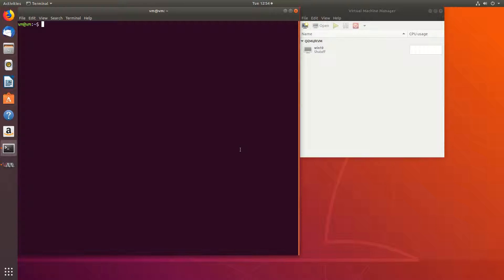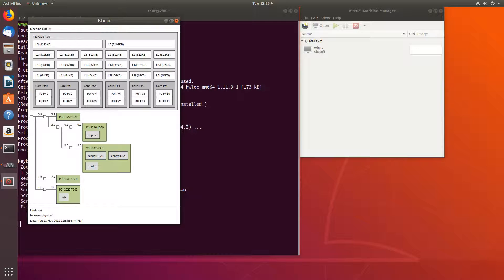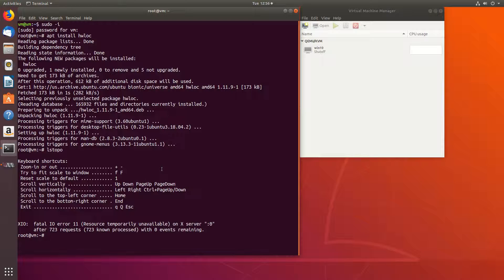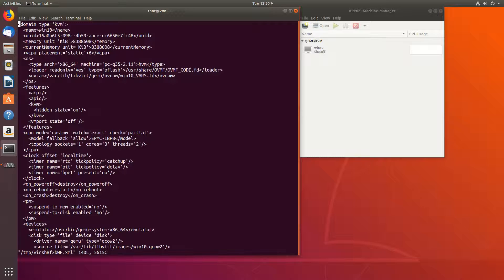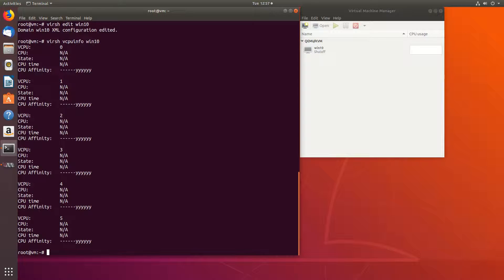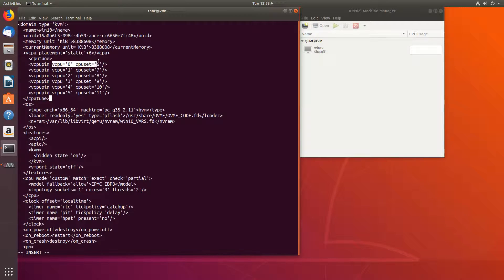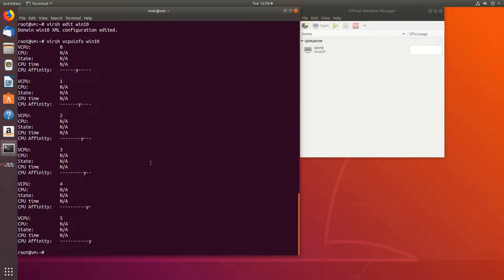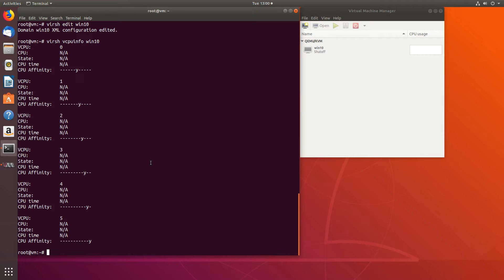CPU core pinning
In this video, we will go over the basics of CPU core pinning in KVM and libvirt.